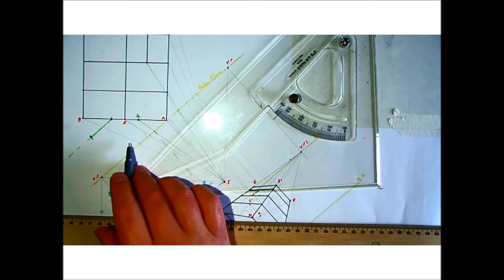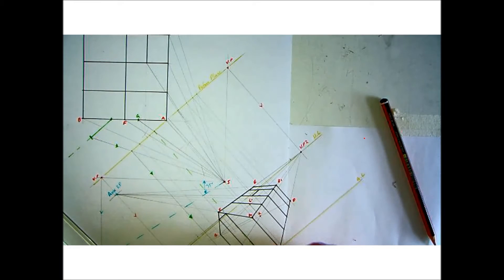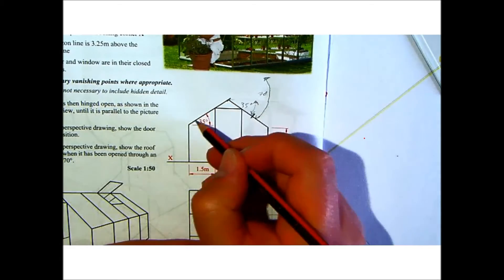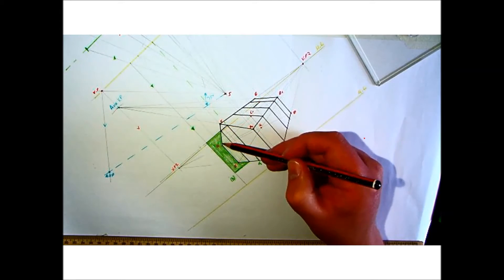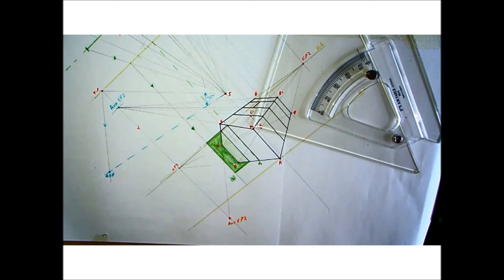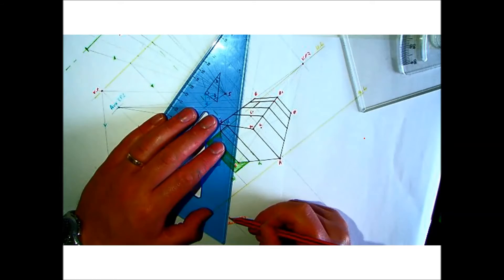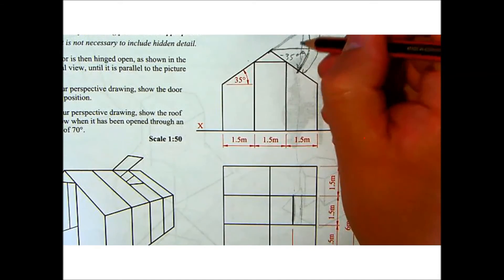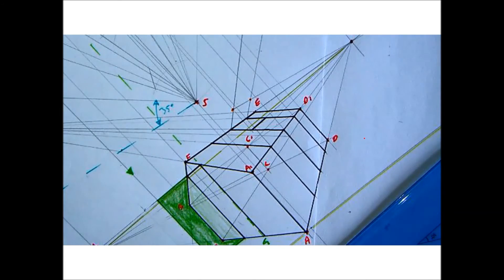DCG: 2015 Higher Level Question B-3 (Part 2)